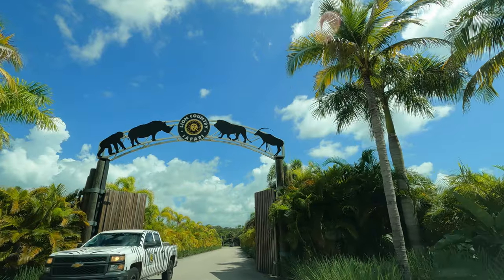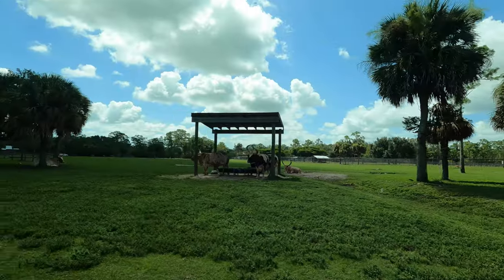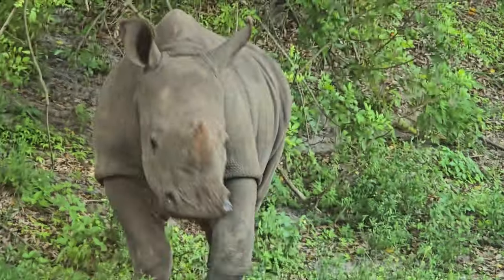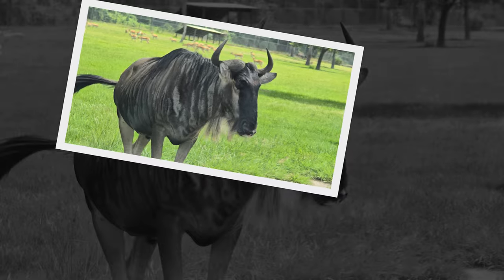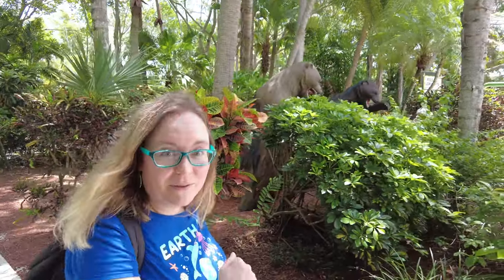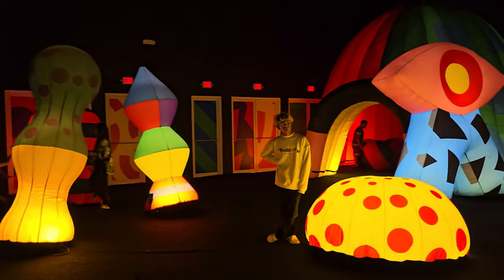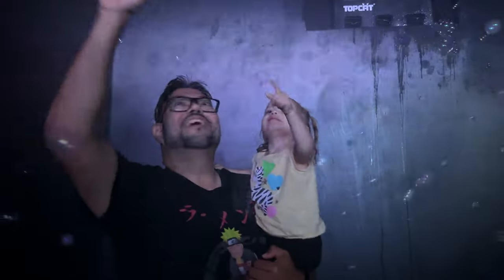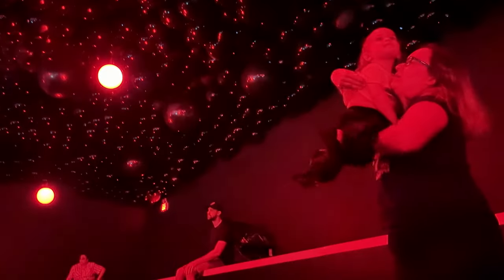South Florida Adventure | Safari & Balloon Museum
Today we embark in an awesome south Florida adventure where we do a super fun Safari adventure with exciting animals and fun attractions. Then, we visit the Balloon Museum, where we experience a unique and exciting experience!

Join us while we explore south Florida in this Video Series.

CHAPTERS:

Lion Country Safari:
DRIVE-THROUGH SAFARI

The drive-through safari park is believed to be the first cageless zoo in the country, introducing a new concept in zoology and bringing the experience of an African game park - then and now, an expensive and time-consuming trip - to families who would otherwise not be able to experience an African safari.  South Florida’s Western Palm Beach County proved to be an ideal location for the park due to its year-round tropical climate, plentiful land, a growing population and tourists who visit from all over the world.

Lion Country Safari, West Palm Beach is a leader in Palm Beach County’s tourism industry, offering a unique and affordable opportunity to enjoy the largest drive-through safari in Florida.

Balloon Museum:

In this exhibition-experience, artworks stimulate our senses through touch, sight and sound. Having fun while discovering transdisciplinary works of art through immersive proposals is the concept of the Balloon Museum. Since 2022, artistic propositions have expanded. Today, inflatable art appears in digital projects, with the Ouchhh collective for example and its Data Art experiments, or with the Sila Sveta collective, inviting visitors into their utopian worlds through animated pop images. Founded in 2020, Balloon Museum is an exhibition born in Rome, Italy. Winner of the prestigious 2022 BEA Best Proprietary Format award, for several years it has been developing programming focused on inflatable art, an artistic movement that emerged in the mid-20th century and is driven by collectives of architects, artists and designers.